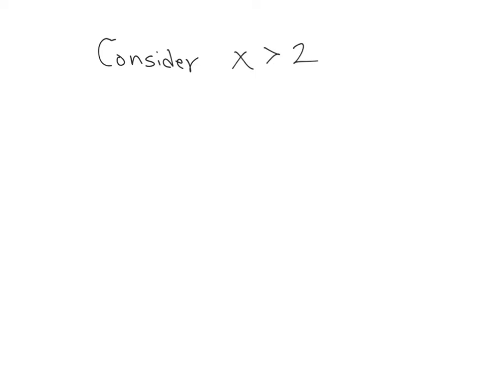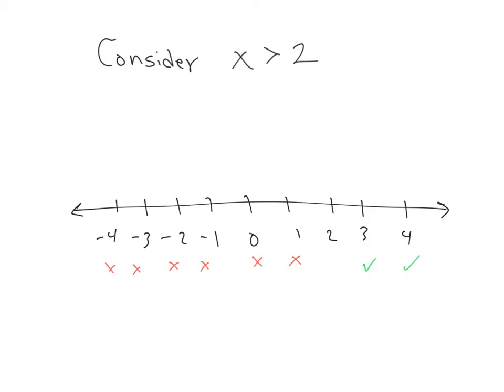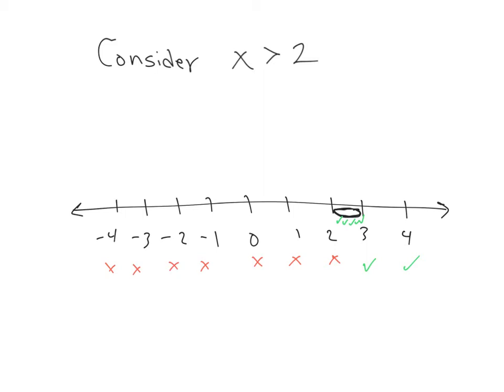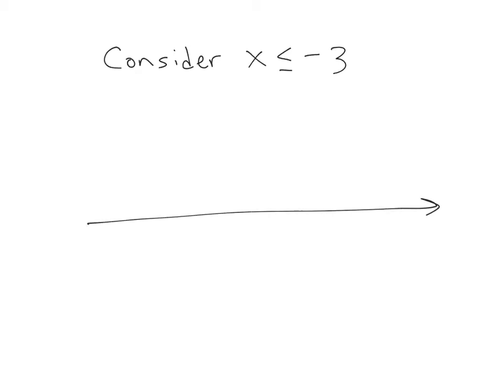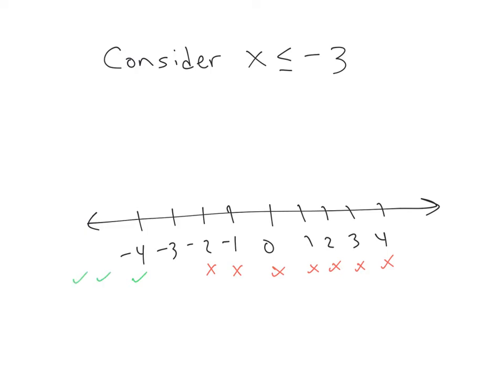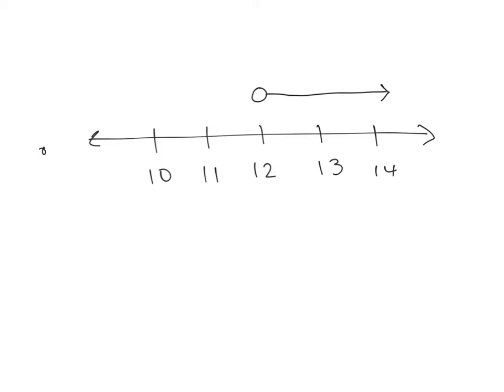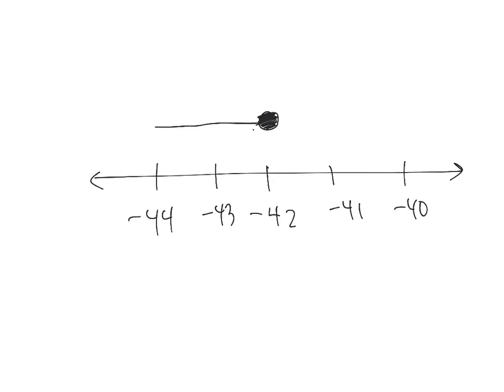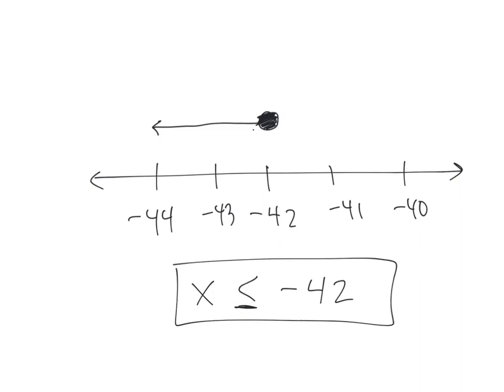2.1 Linear Inequalities part 2